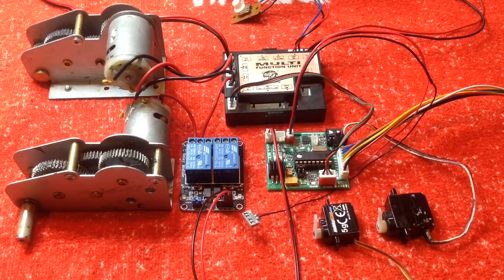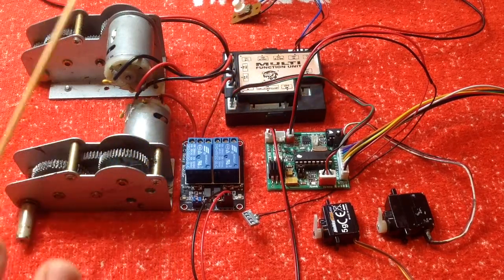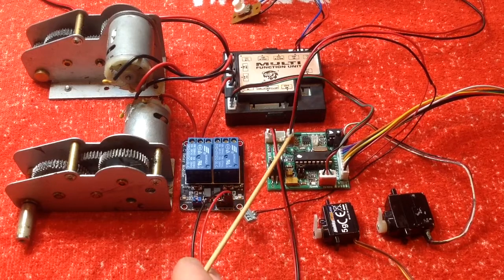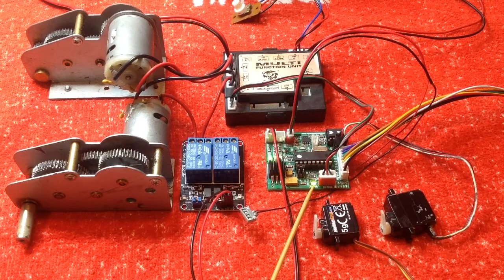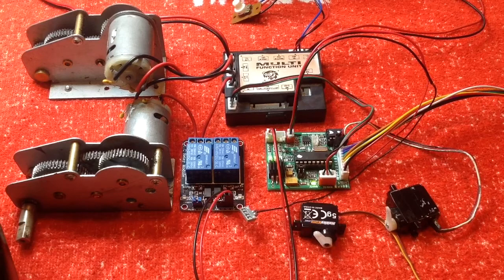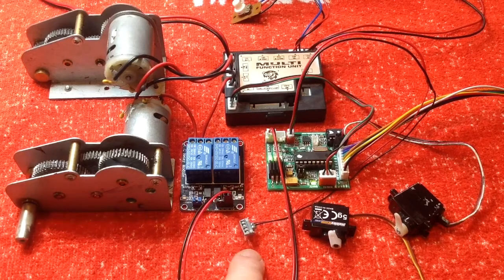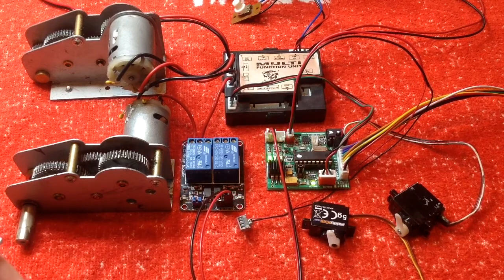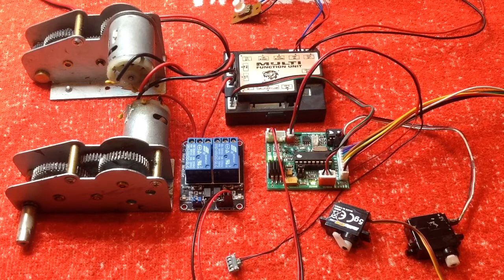RC5HL 2017 Intro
A quick introduction to what the RC5HL actually does and what additional features are possible with the onboard switching functions.  PLEASE NOTE:   The more functional your RC radio the more functionality you are going to get from your unit.  To my mind nothing can match a radio running er9x, ersky9x or openTX.
With the assumption that the Channel numbers on your receiver represent the order in which the signals are processed:

You must connect 5 channels to the RC5HL.  Channels 6 & 7 are optional.  To turn on/off the tank program a switch on your radio to toggle 100% on CH5.